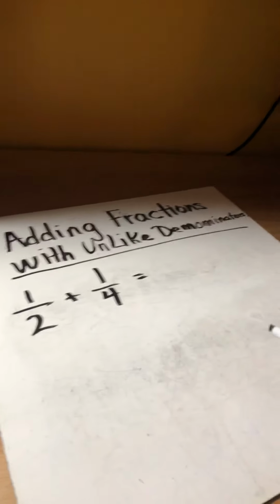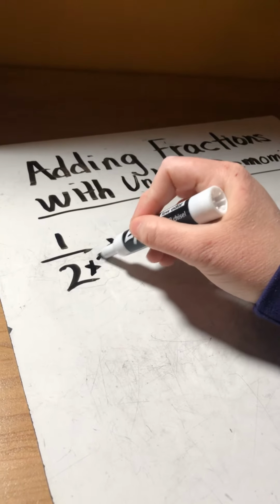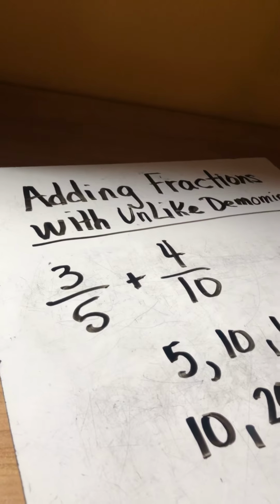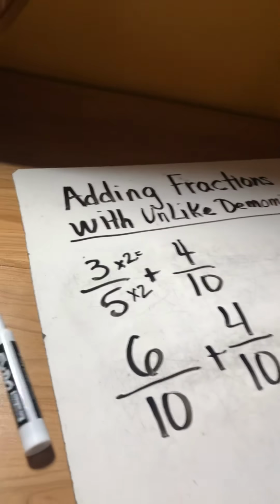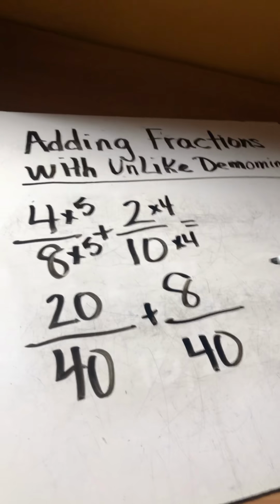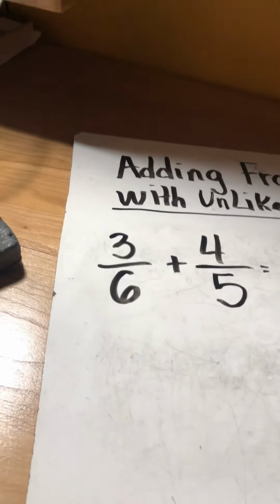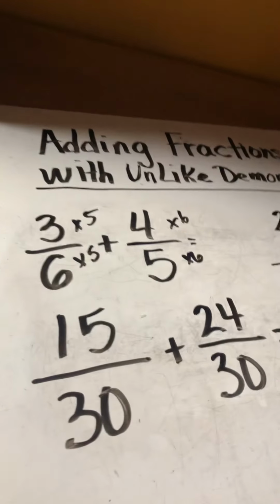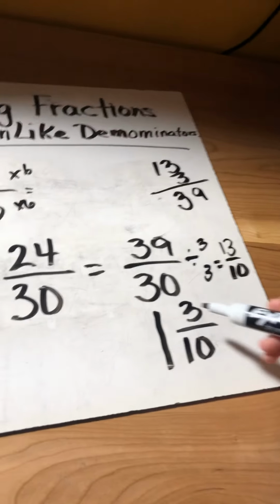Adding Fractions with Unlike Denominators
For my 5th and 6th Grade Students
Review from Previously taught concepts!